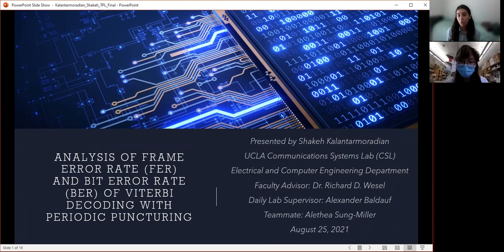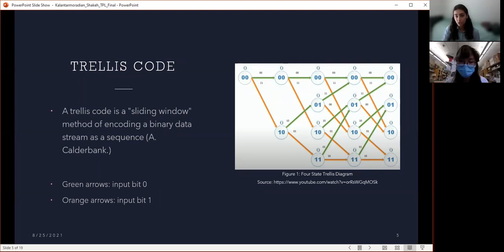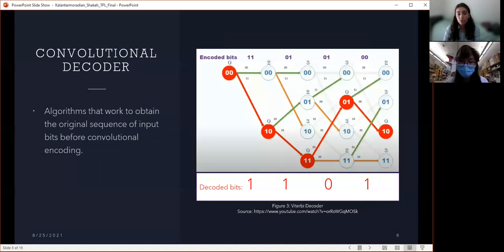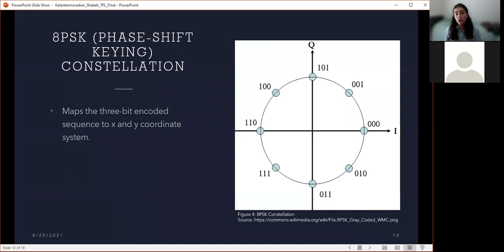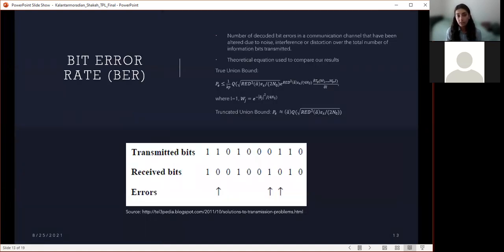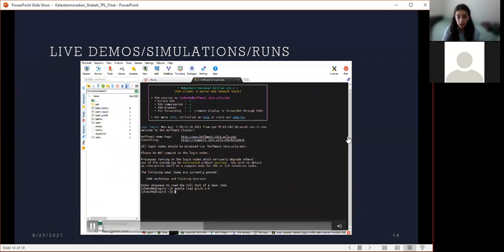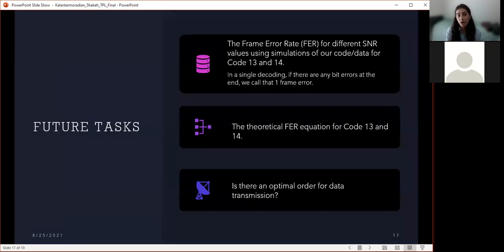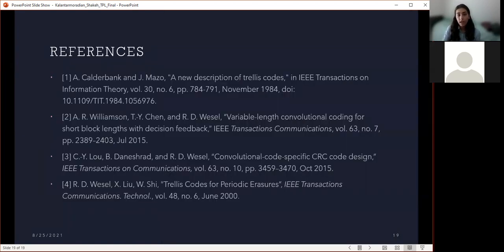Shakeh Kalantarmoradian's Presentation on FER and BER of Viterbi Decoding with Periodic Puncturing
Final Technical Presentation from UCLA's Summer Undergraduate Research Program 2021